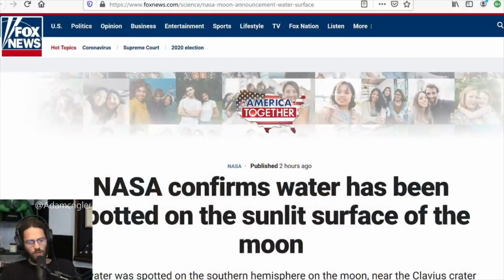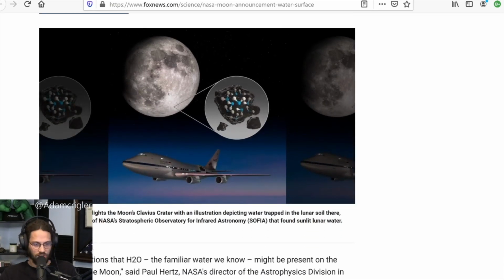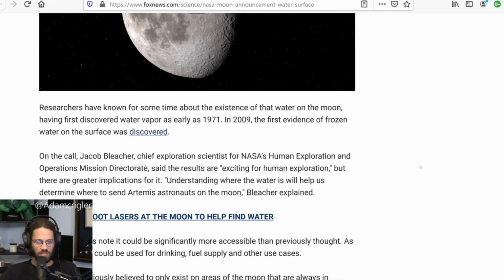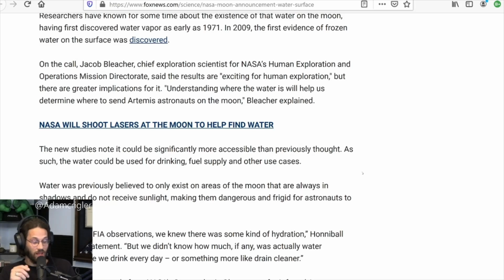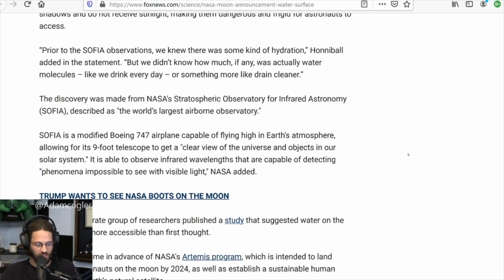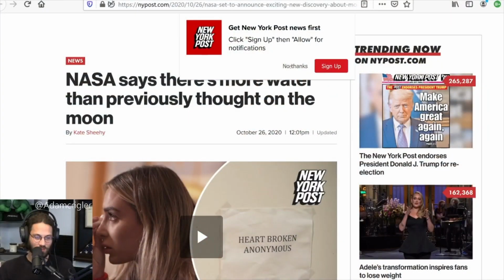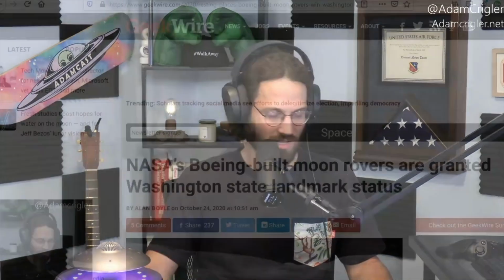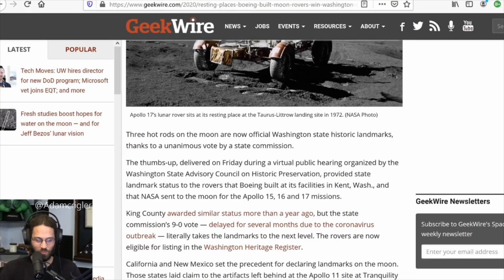Water on the moon